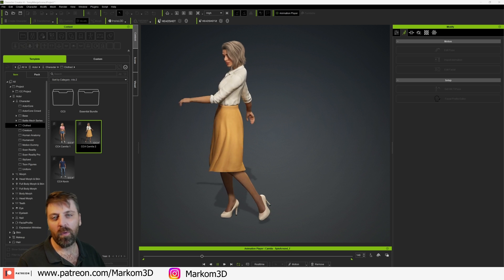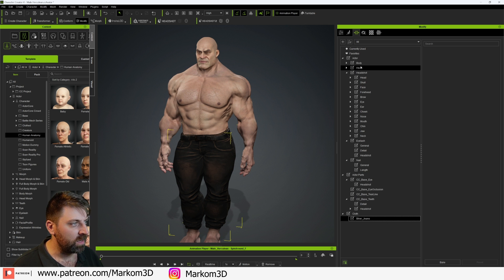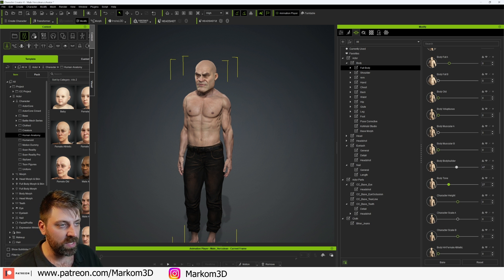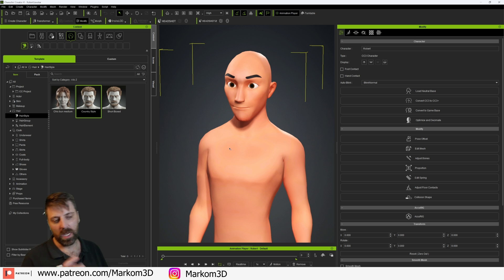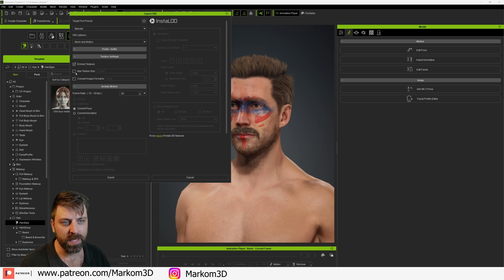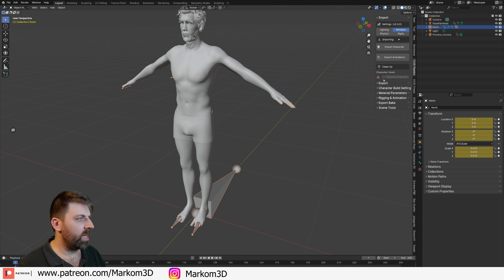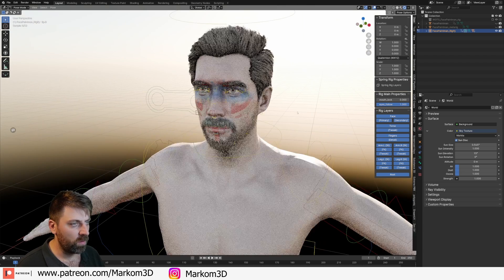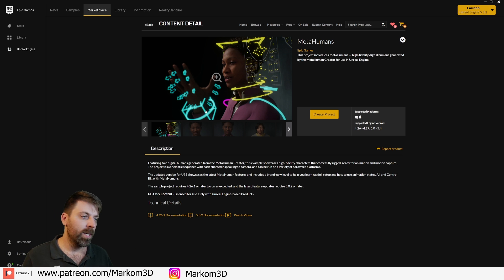Is Character Creator 4 still AWESOME?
Curious if Character Creator 4 is still awesome? Watch this review for a breakdown on the latest features and updates. Perfect for beginners and pros alike!